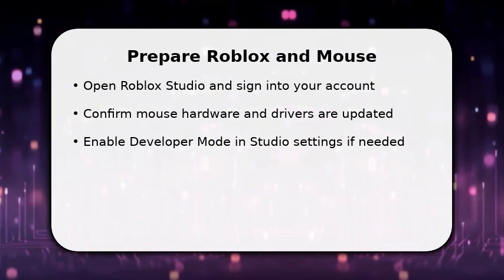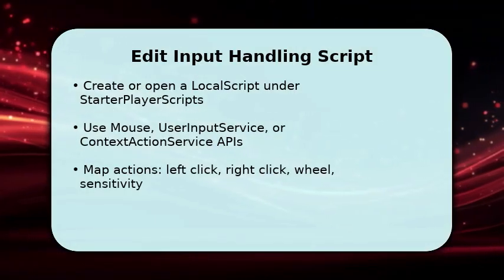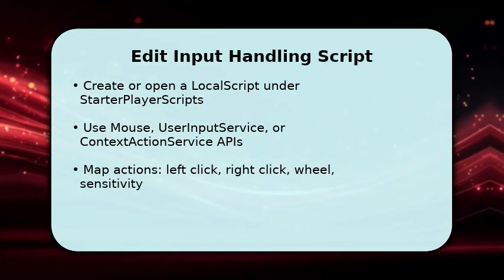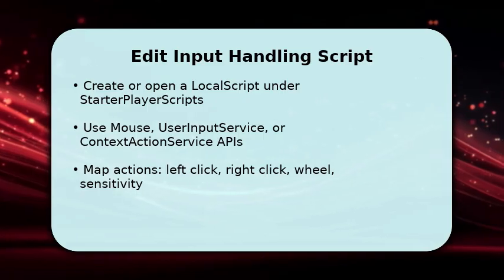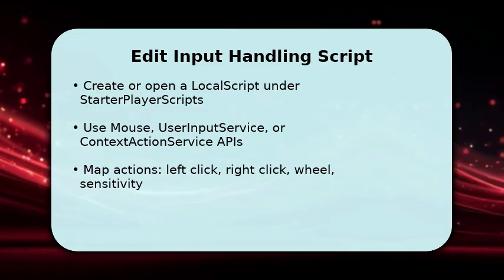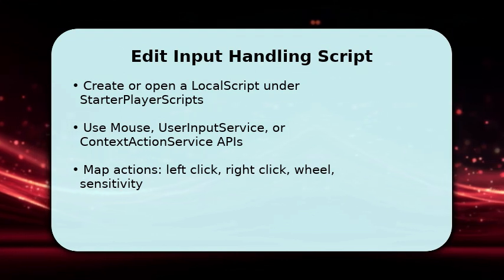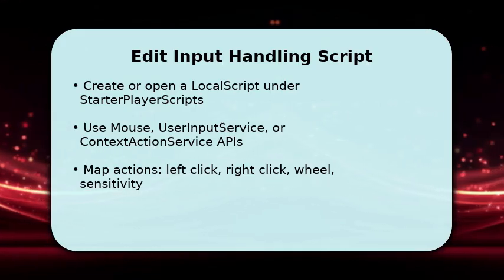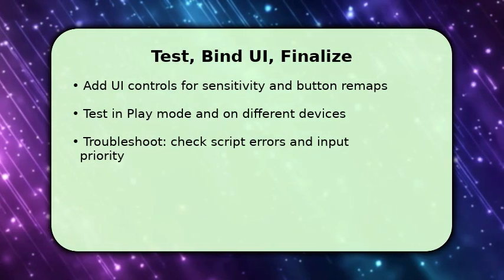How to Change Mouse Roblox - Step by Step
Learn the step-by extricate your Roblox avatar using this detailed guide. From understanding in-game mechanics to executing precise movements, follow our comprehensive tutorial for a seamless mouse change experience on Roblox.